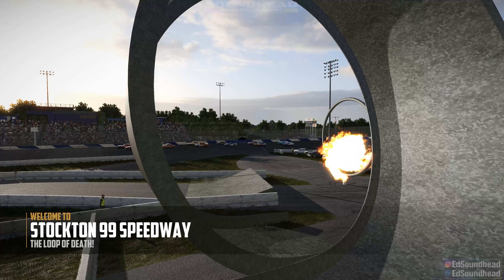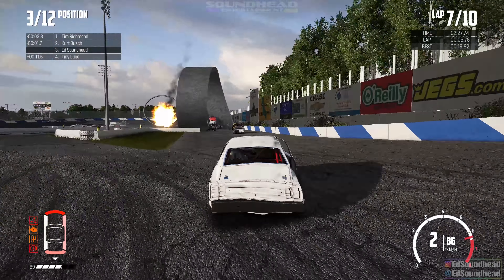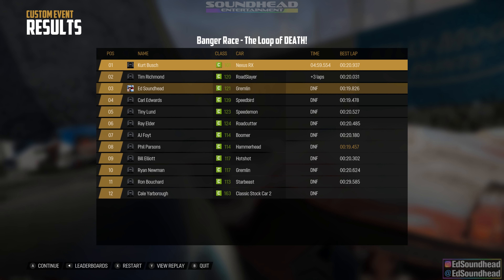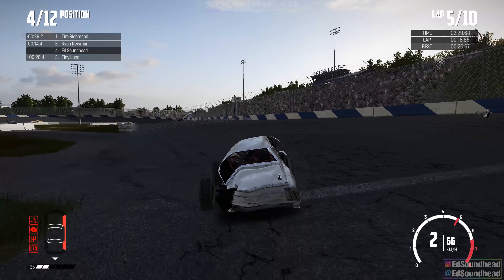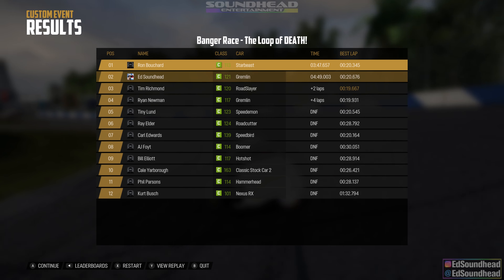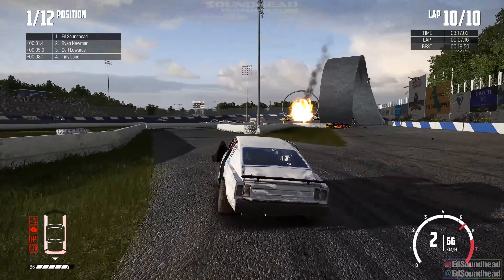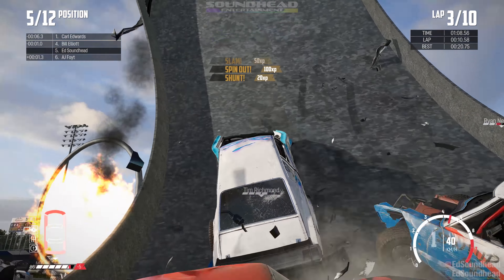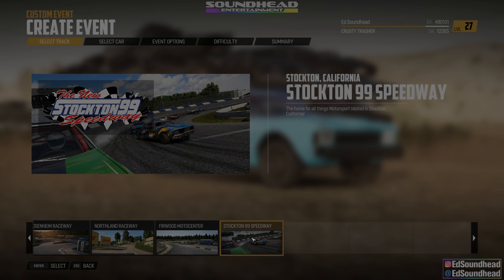INSANE LOOP-DE-LOOP RACE! | Wreckfest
We return to Wreckfest for what could easily be my favorite map mod yet, an insane oval with a loop and ring of fire!